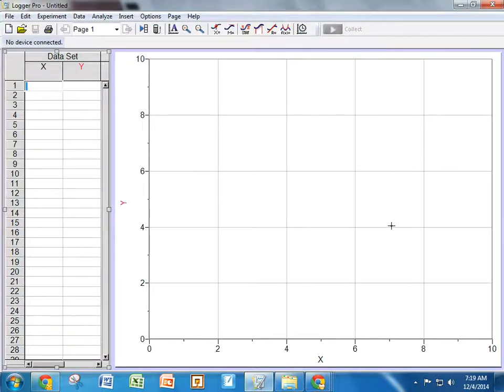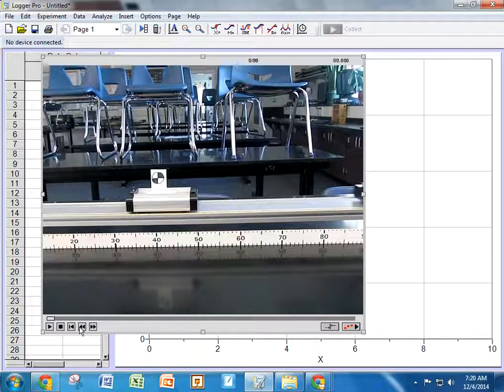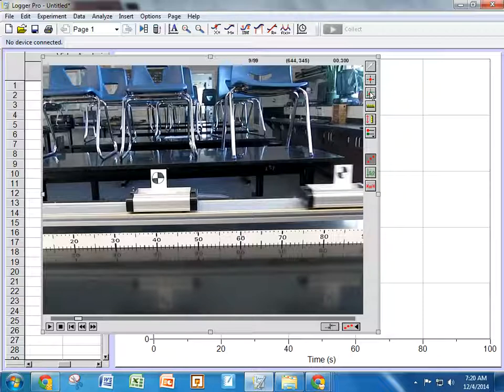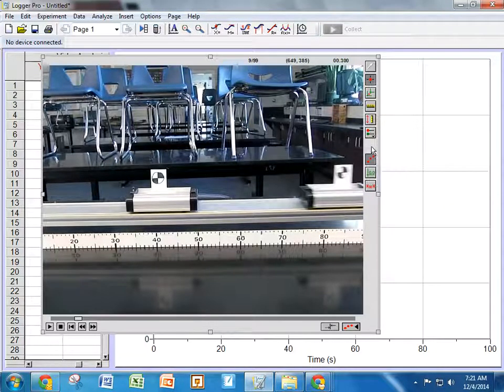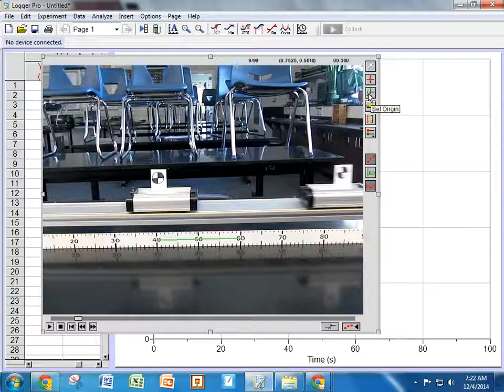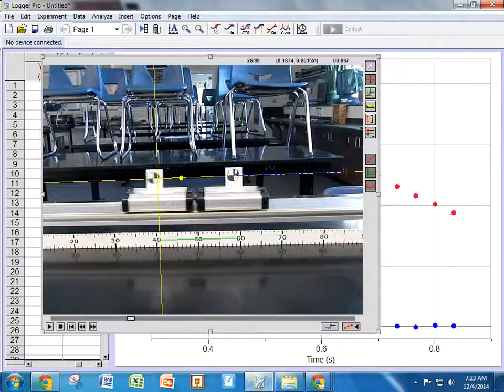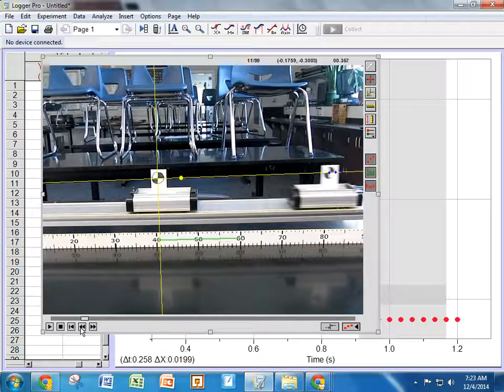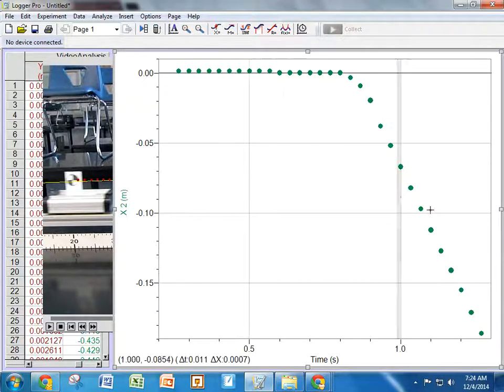Logger Pro Video Analysis